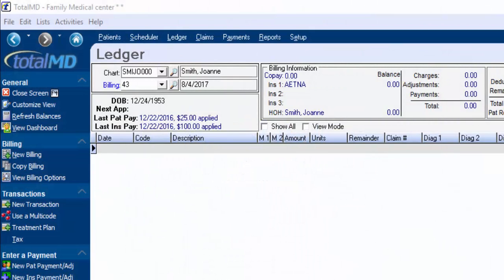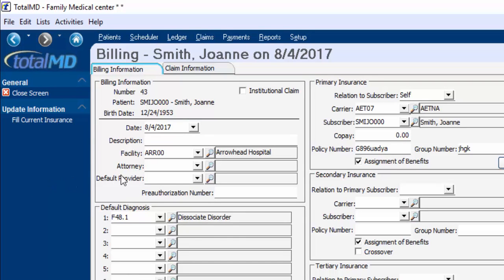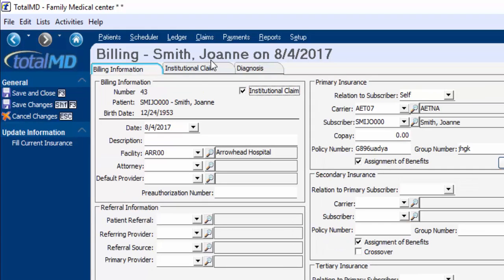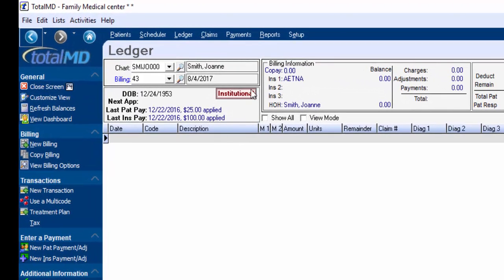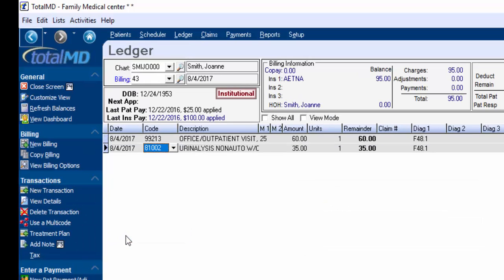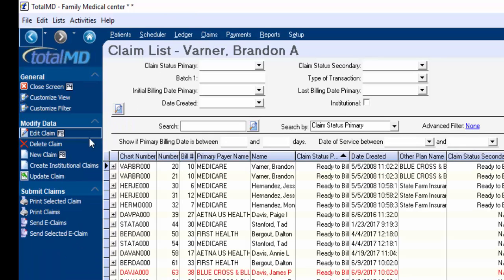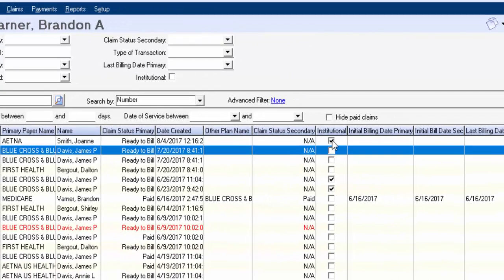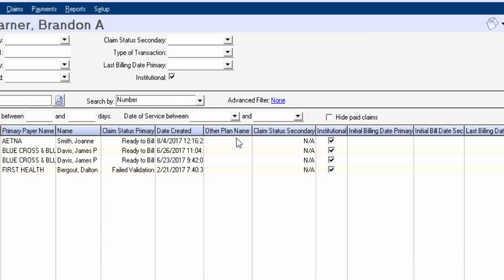Institutional or UB-04 Billing - v16 | Medical Software Tip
In this TotalMD Tip of the Week, you'll learn how to do institutional billing electronically or on UB-04 forms in the medical billing software.